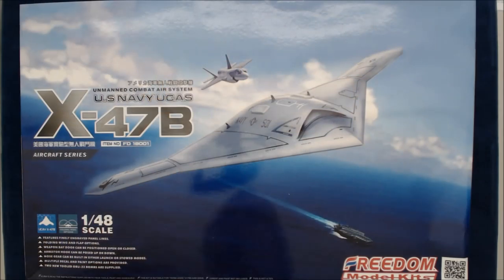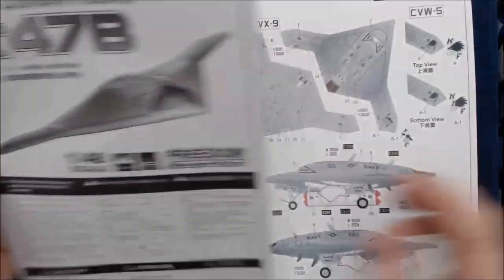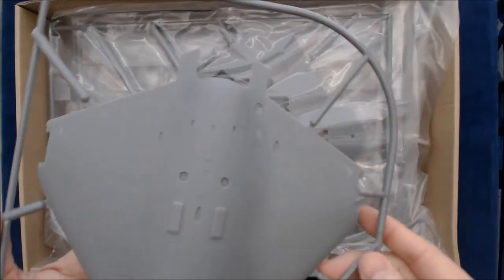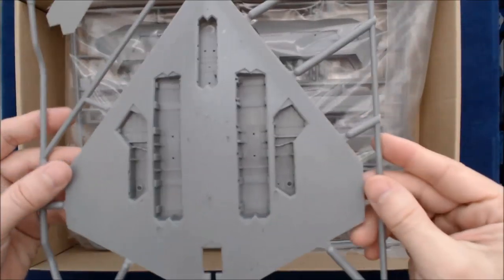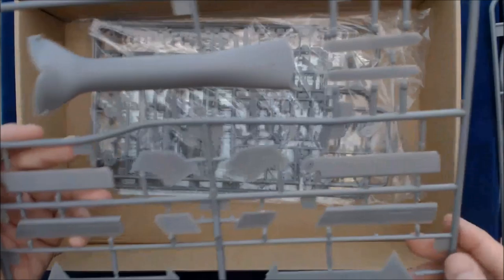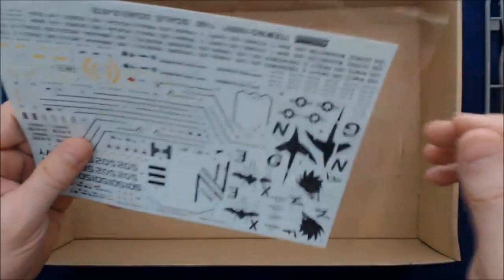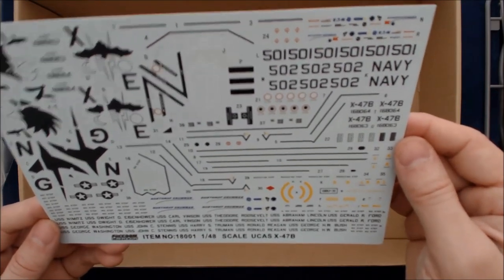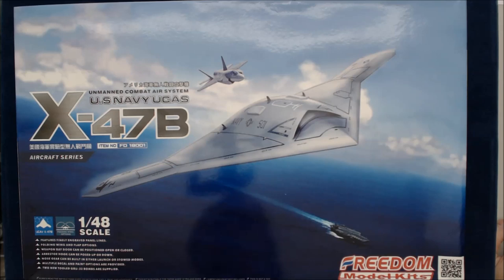Unboxing Freedom Model Kits X-47B UCAS (1/48)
We unbox this new kit from a brand new kit manufacturer, Freedom Model Kits in China/HK.